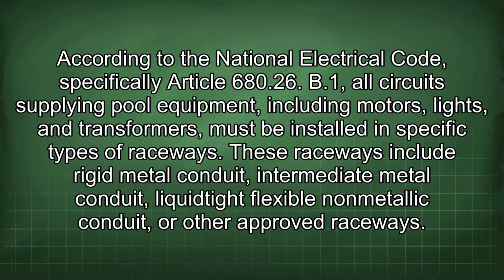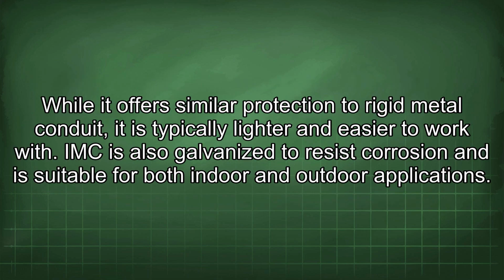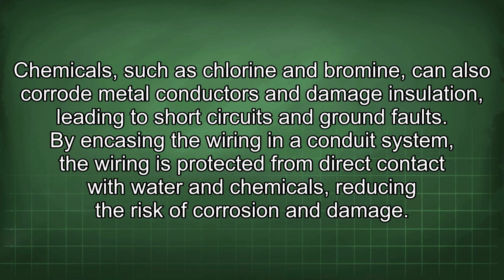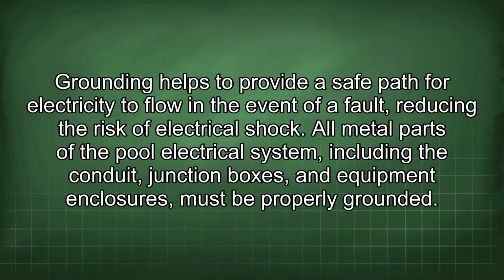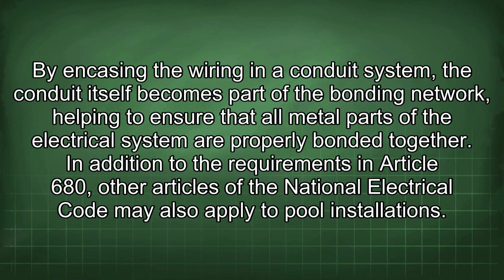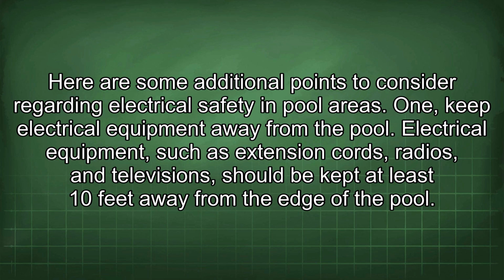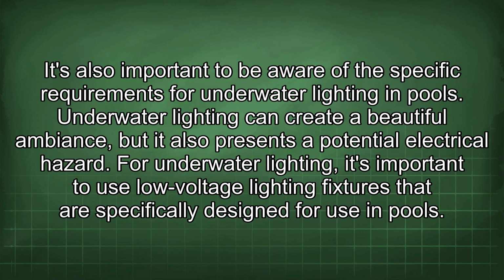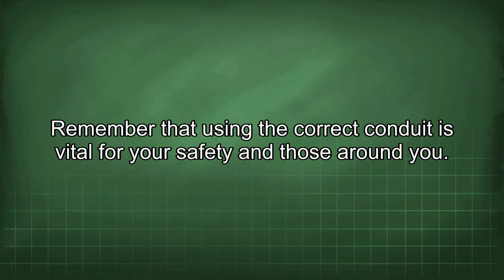NEC Requires Conduit for Pool Equipment Circuits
Learn about National Electrical Code requirements for pool equipment circuits. Article 680.26.B.1 mandates conduit for circuits supplying pool equipment, including heaters and transformers. Understand why conduit protects wiring from environmental damage and ensures safety.